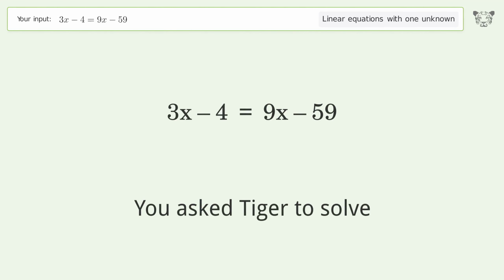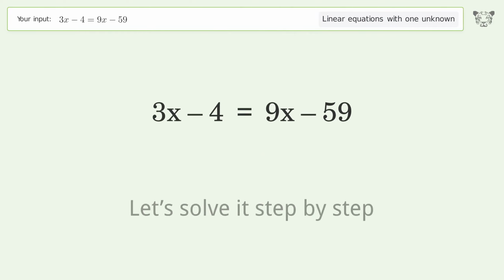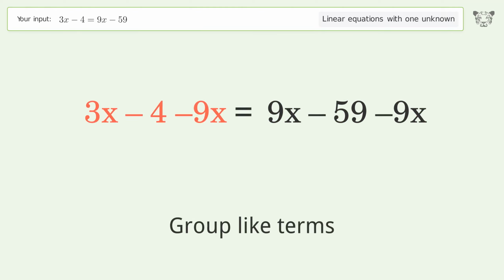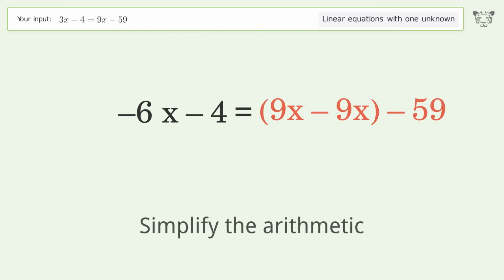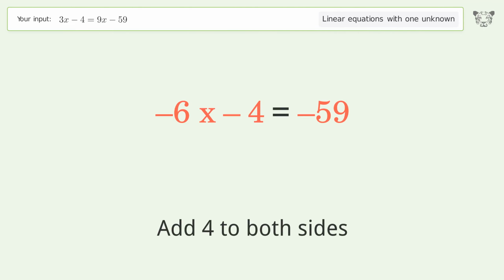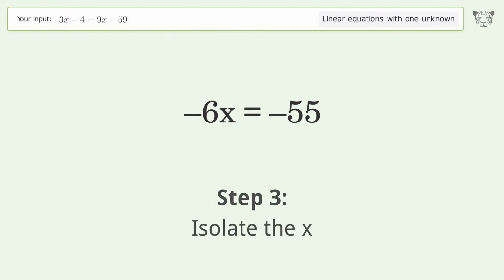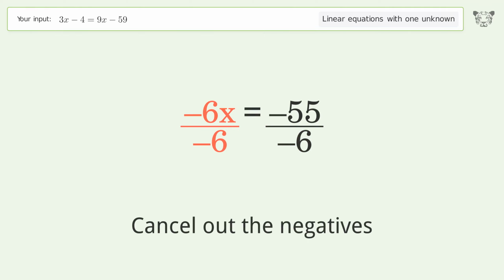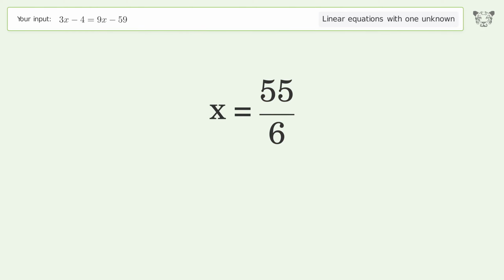Linear equation with one unknown: Solve 3x-4=9x-59 step-by-step solution